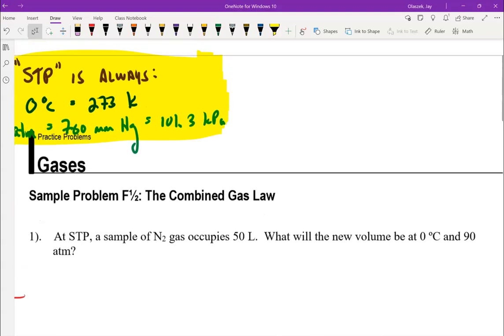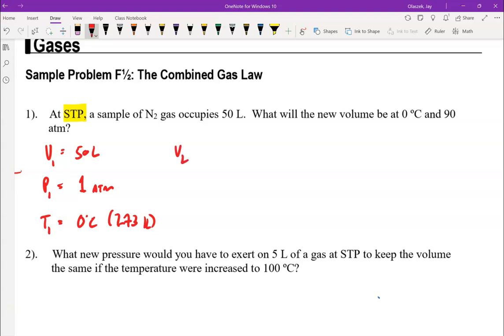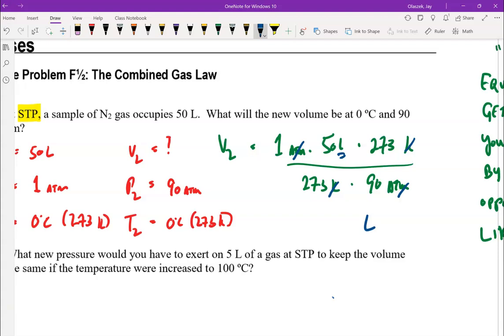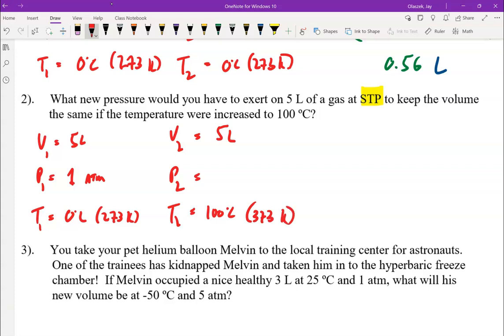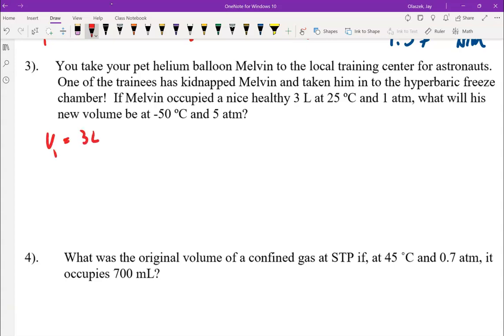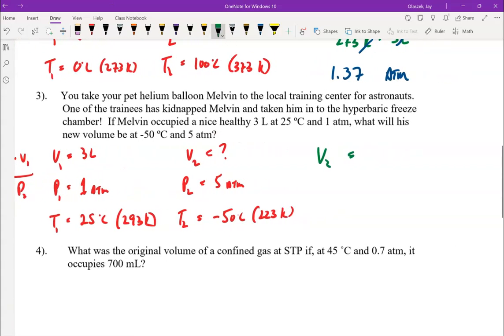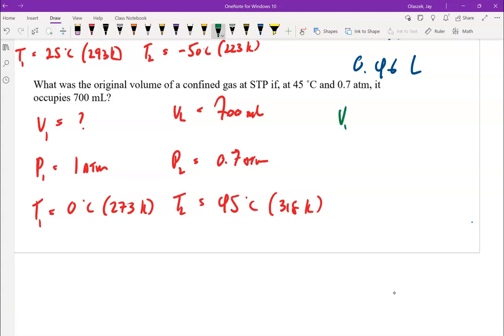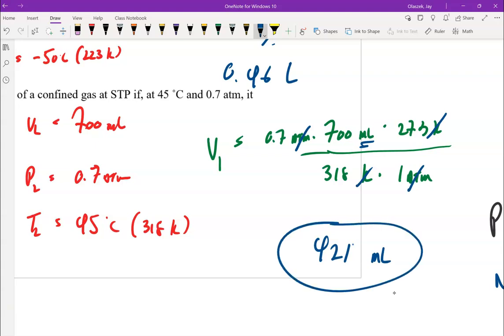HTDI Practice 11F